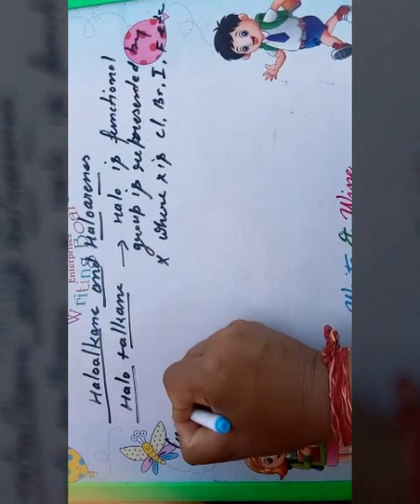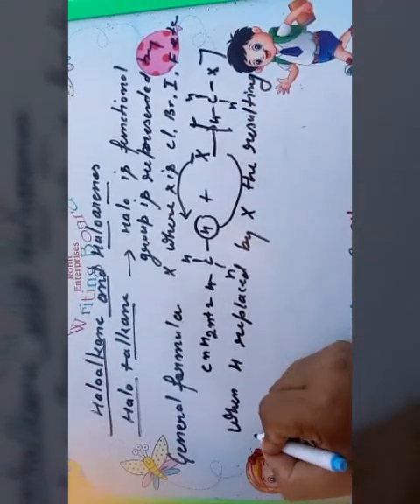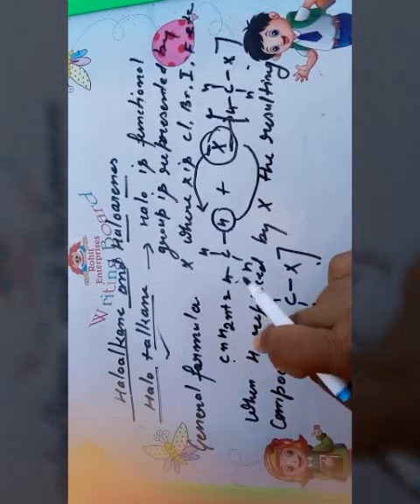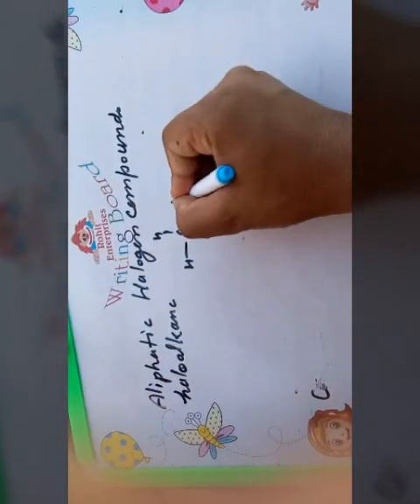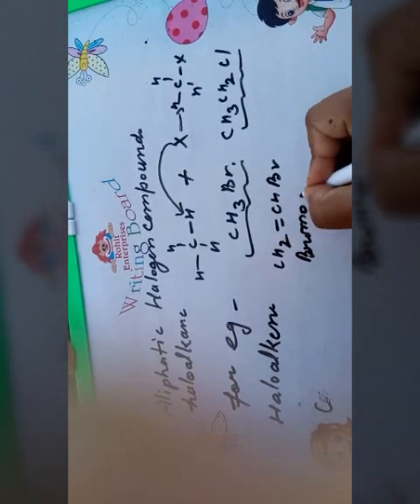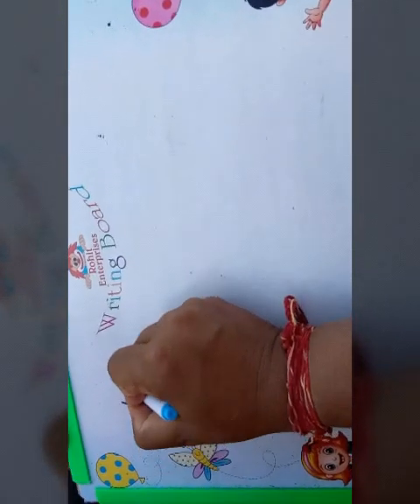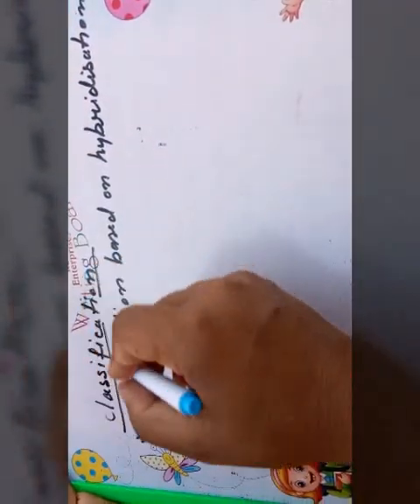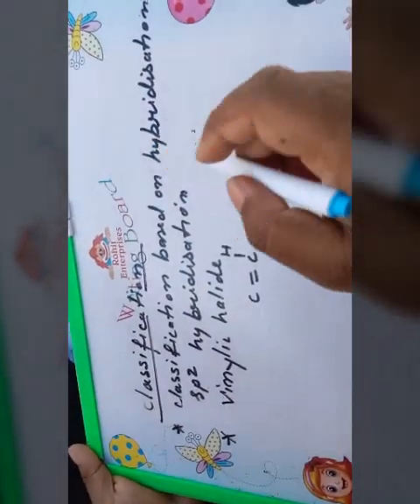April 5, 2020